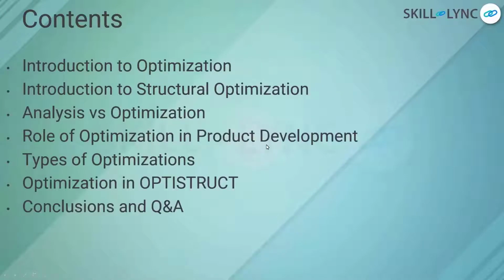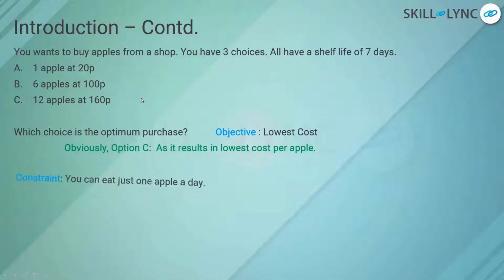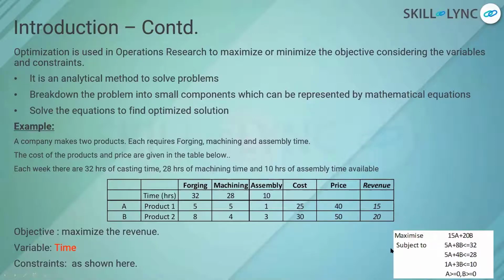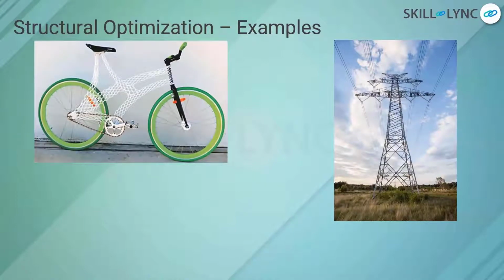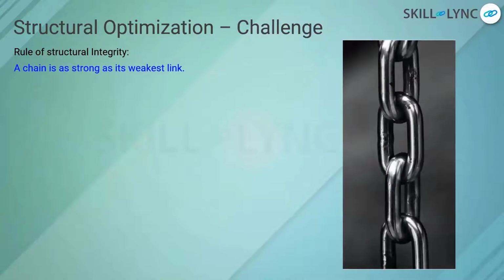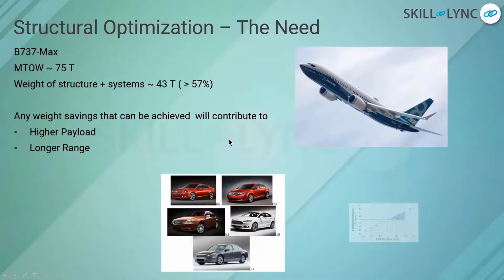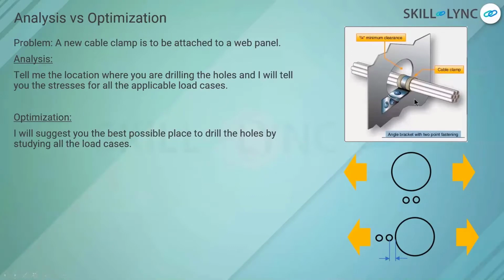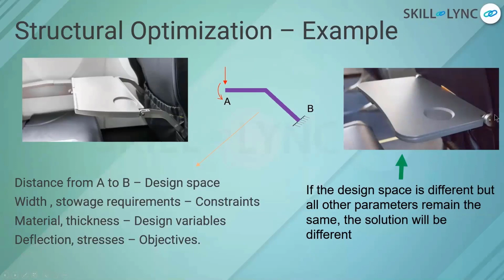Structural Optimization (Part - 1) | Skill-Lync | Workshop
This is a Certified Workshop!

In this workshop, we will talk about “Structural Optimization”. Our instructor tells us what structural optimization is, analysis vs optimization, optimization in product development, types of optimization, optimization in OPTISTRUCT etc.

1. Skill-Lync is an e-learning platform for Engineering students with 1000+ positive reviews on Google.
2. Learn industry-oriented technical skills.
3. Work on 15+ Industry oriented projects. Create a strong profile that will help you get recruited.
4. Have a look at the profile of a student of ours
5. Attend live video conferencing support sessions every week.
6. Interact with industry experts and Skill-Lync support team 24/7 to get your doubts clarified
7. Get recruited with help from our placement assistance team.